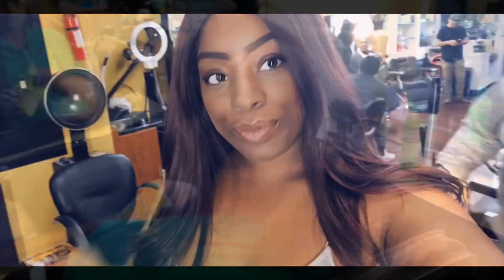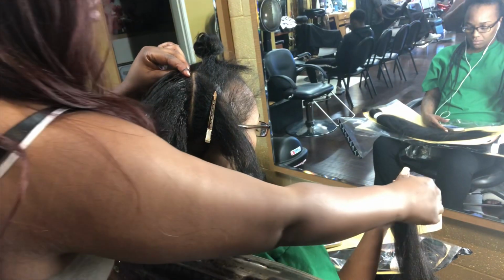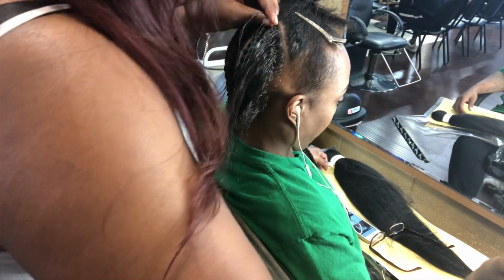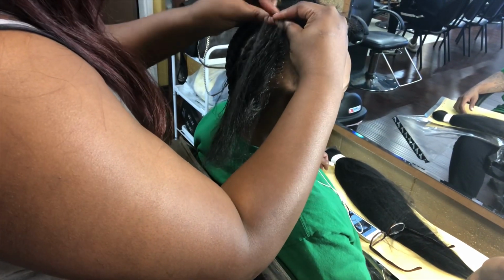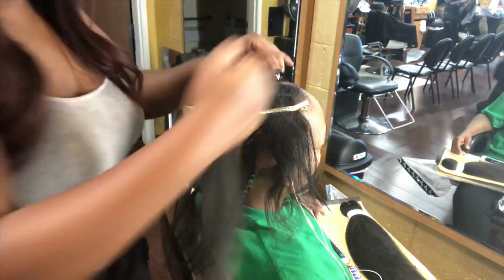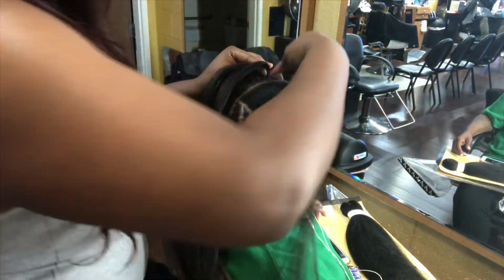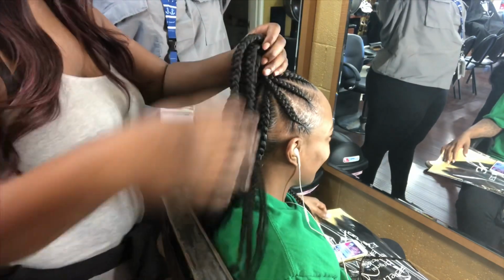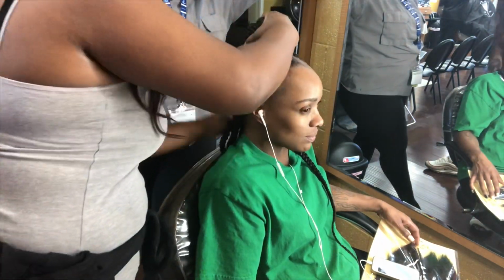COVERING UP ALOPECIA with FEEDIN BRAIDS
Hey! I'll be doing a mini tutorial on doing feedin braids half up half down on client that has alopecia (a hair loss condition) and how im covering it up making it less visible !